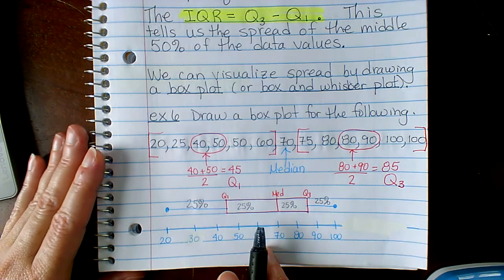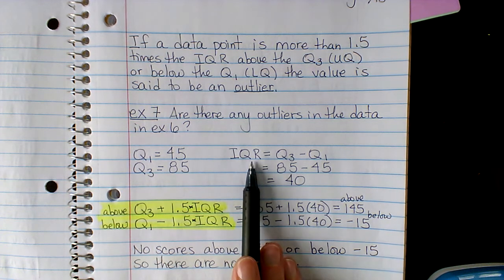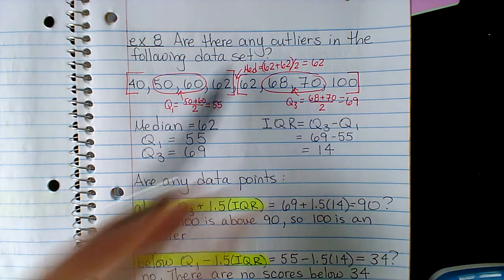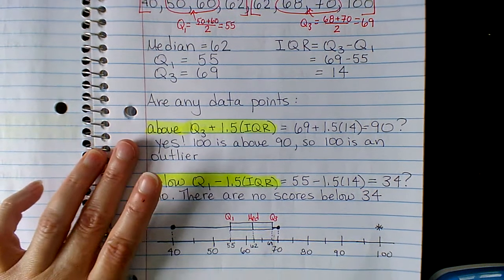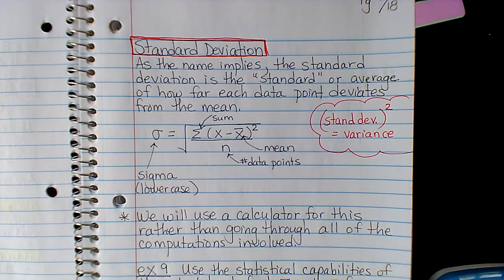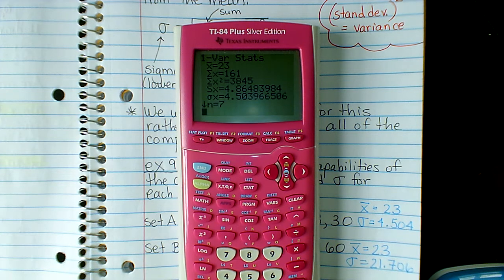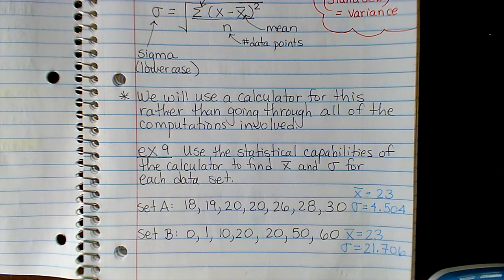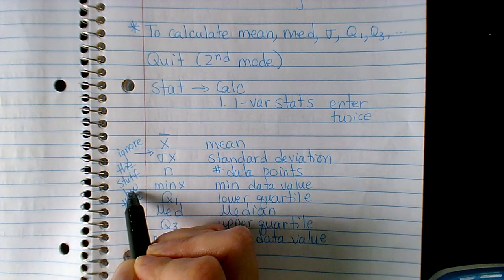math 206 section 10.4 part 1.5 of 2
Part 1 cut out unexpectedly so here are the missing pages between the end of part 1 and the beginning of part 2